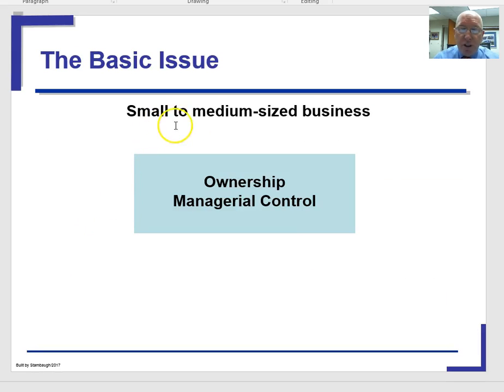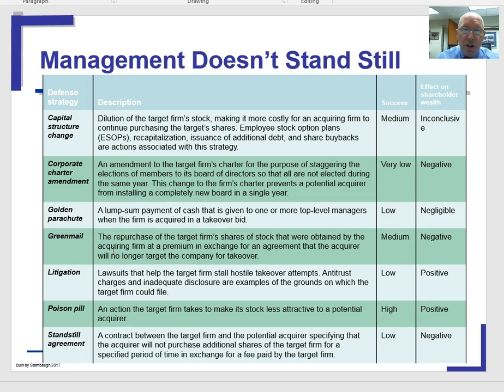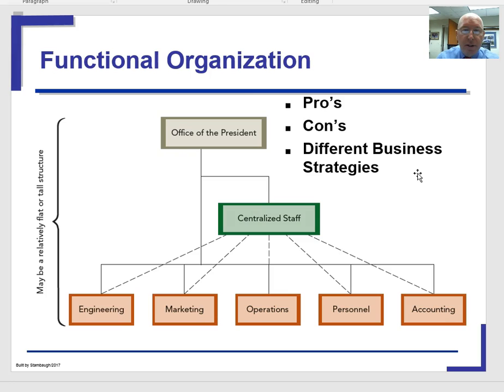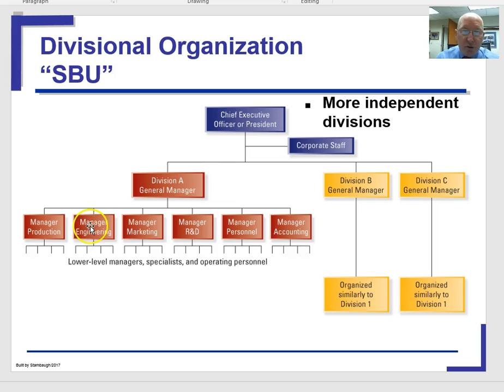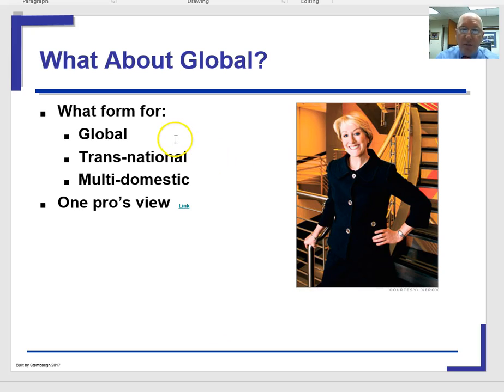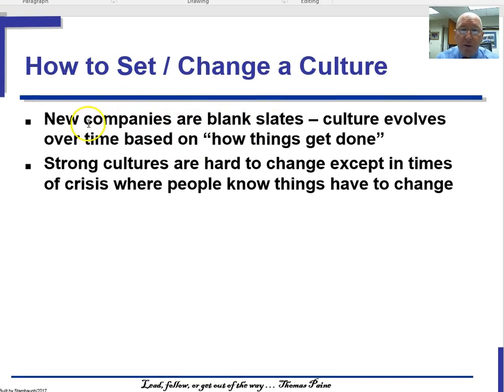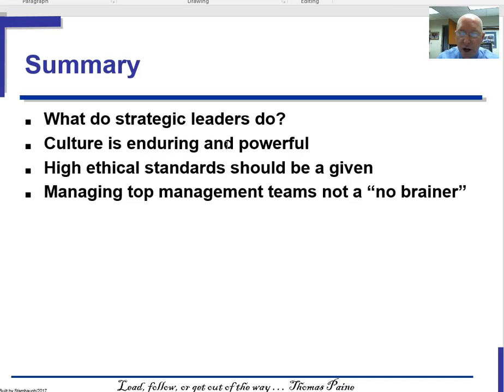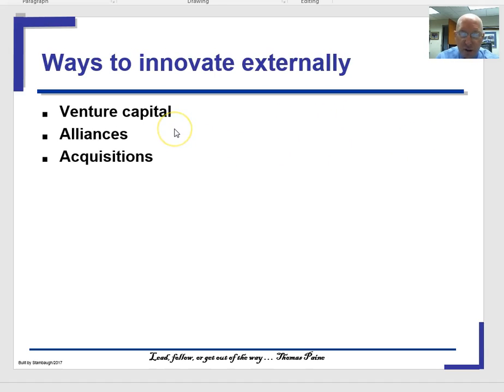Exam 3 Rvw